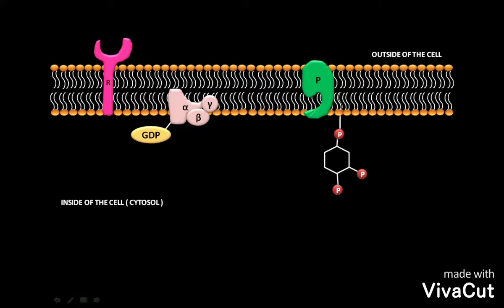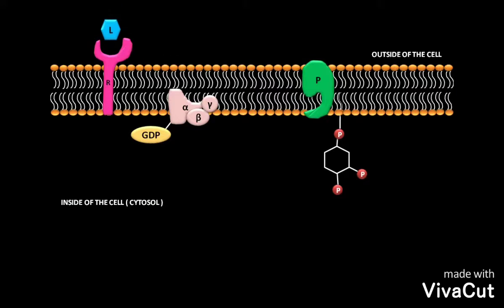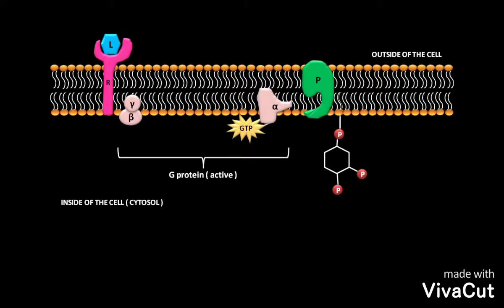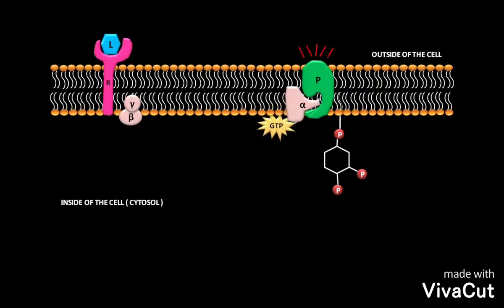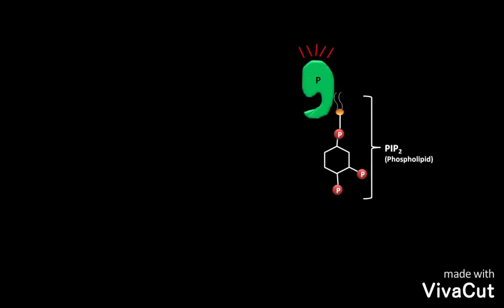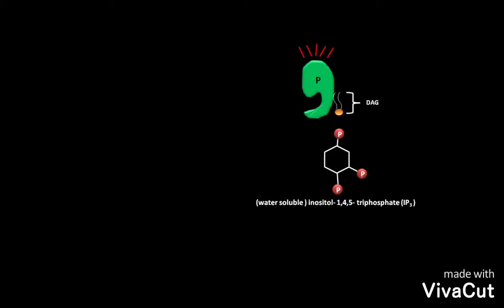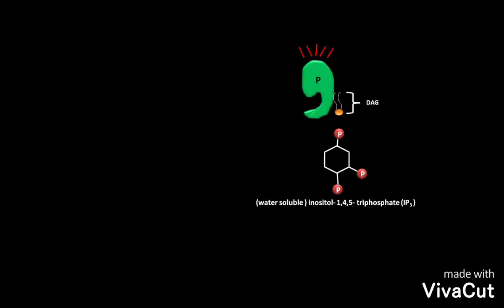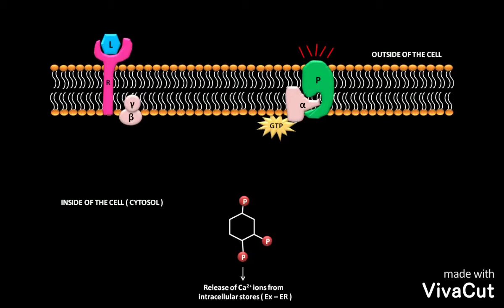IP3 DAG Role in Signal Transduction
This video tells us about the role of IP3 and DAG in Signal Transduction.